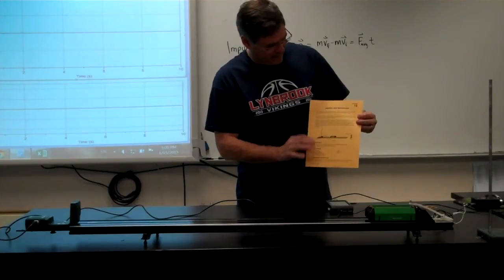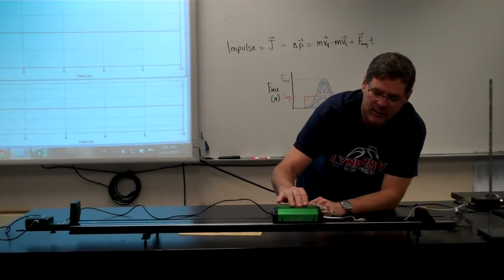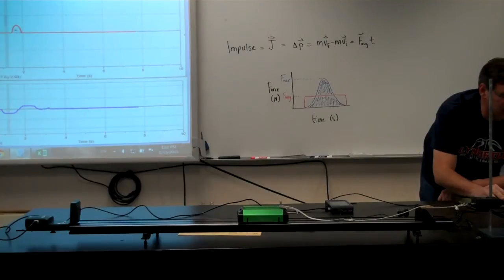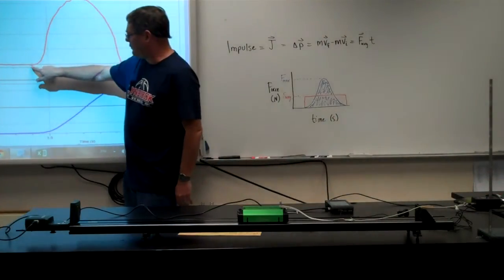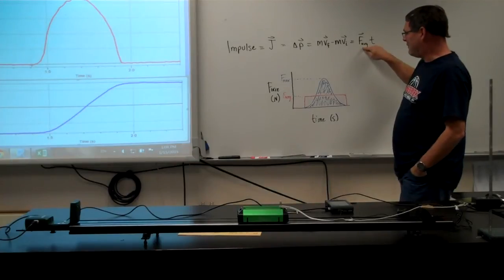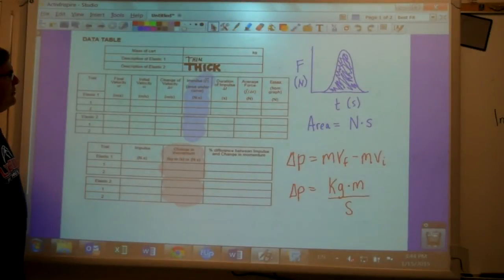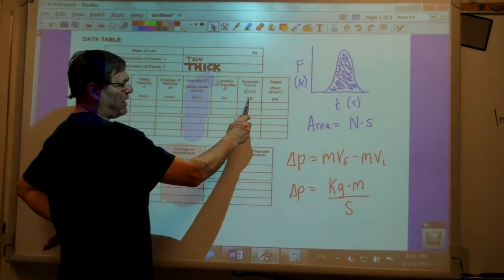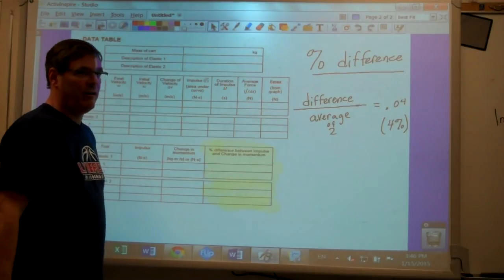LAB AP - Impulse & Momentum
Labquest lab Impulse & Momentum explained and demonstrated.